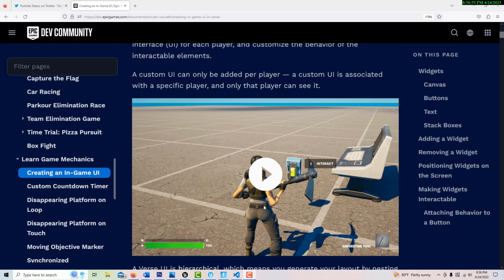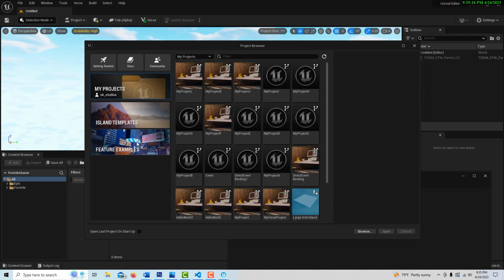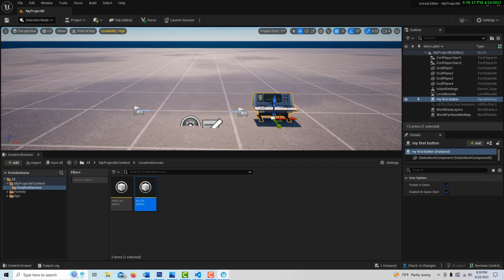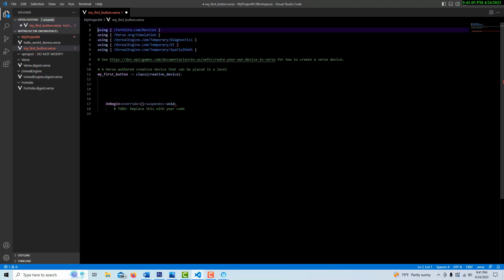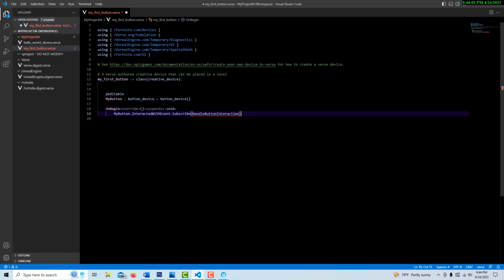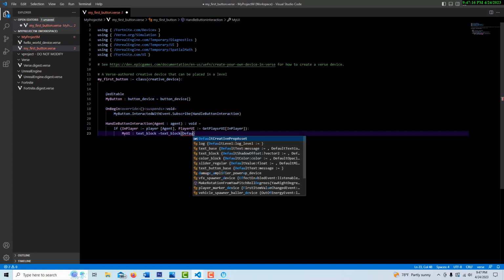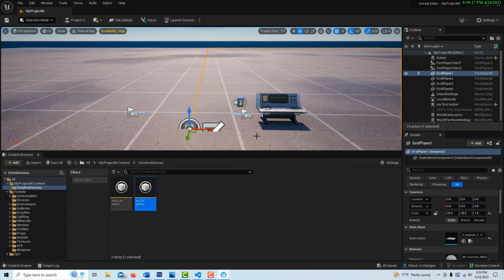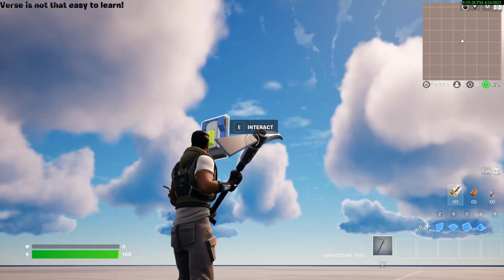Creating Your First In-Game UI with the Verse Programming Language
This tutorial is following the Unreal Documentation on the Verse Programming language for adding a widget or in-game UI to the screen, a simply button interaction. We did this tutorial because we felt the tutorial left out a couple of key steps.

In the video, the comment is made that indentation does not matter. But it does matter when you are creating functions. Indented statements will be included when under a function.